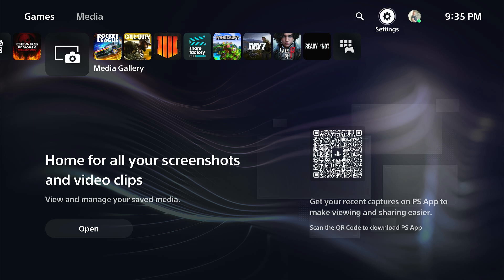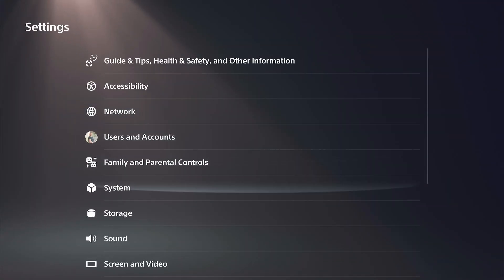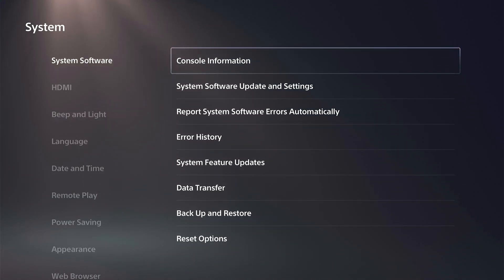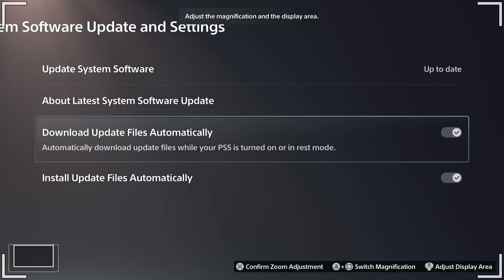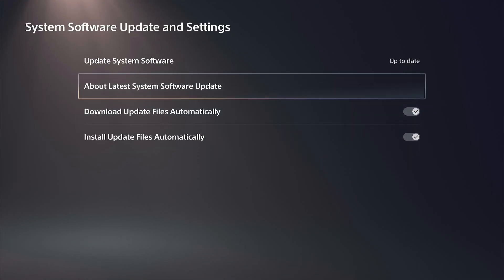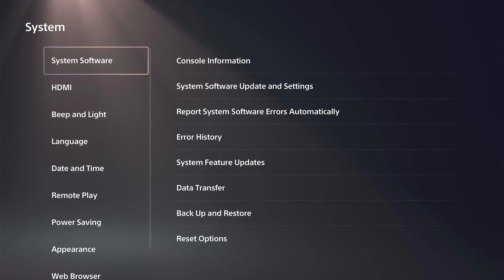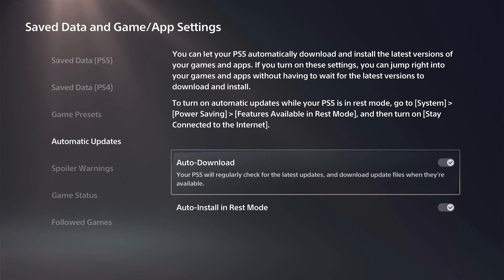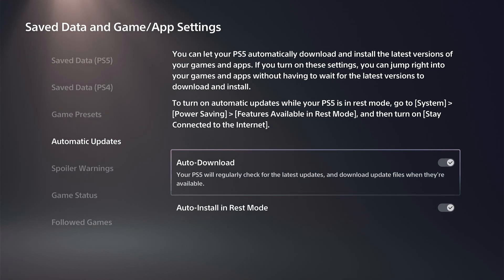How to Turn Off System Software Updates on PS5 & Games (Best Method)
Stopping system and game updates on your PS5 is a common need, especially for players who want to avoid new patches that might remove glitches or if they simply have limited internet data. The most effective method involves disabling automatic updates in two separate places on the console.

The Best Method: Turning Off Automatic Updates
To completely stop your PS5 from automatically downloading and installing updates for both the system software and your games, you need to adjust settings in two different menus.

1. For System Software Updates
From the PS5 home screen, go to Settings (the gear icon in the top-right corner).

Select System.
Choose System Software from the menu on the left.
Select System Software Update and Settings.

Uncheck the box for "Download Update Files Automatically."
Uncheck the box for "Install Update Files Automatically."

2. For Games and Apps
From the Settings menu, scroll down and select Saved Data and Game/App Settings.

On the left-hand menu, select Automatic Updates.
Uncheck the box for "Auto-Download."
Uncheck the box for "Auto-Install in Rest Mode."

By disabling these settings in both menus, you will prevent your PS5 from automatically downloading and installing new system software and game patches.